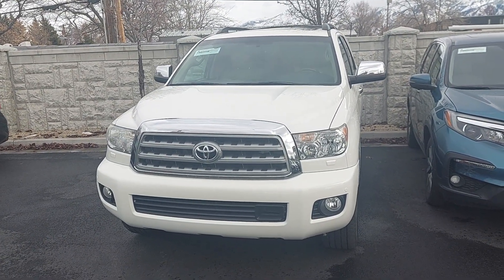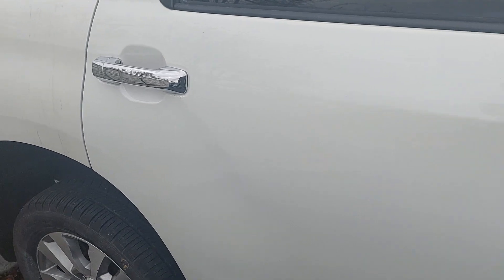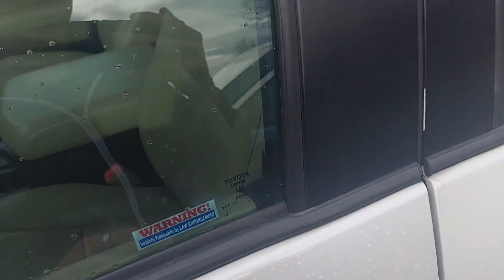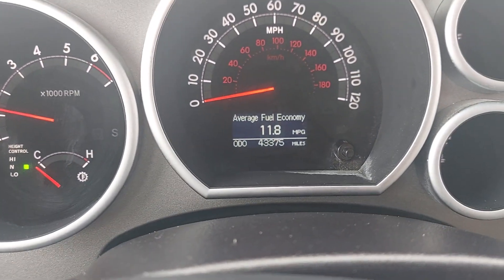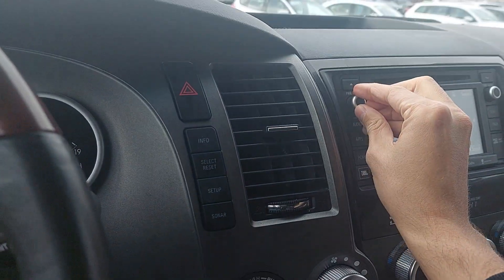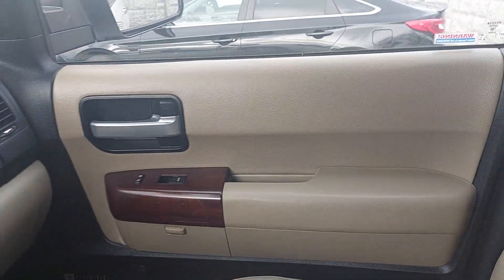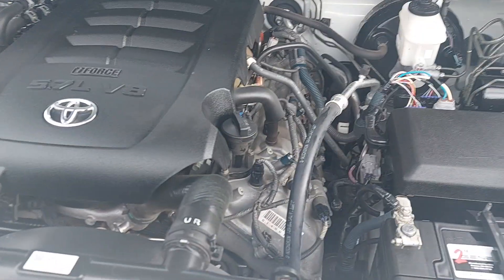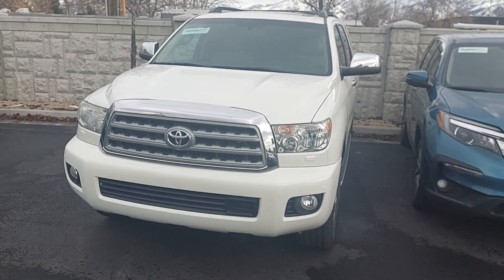Prestman Auto 2016 Toyota Sequoia walkthrough